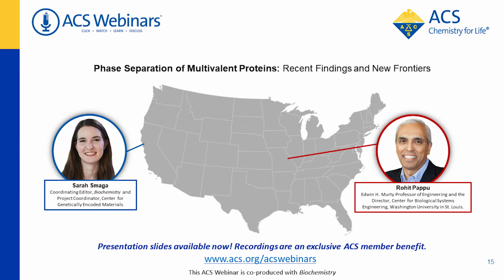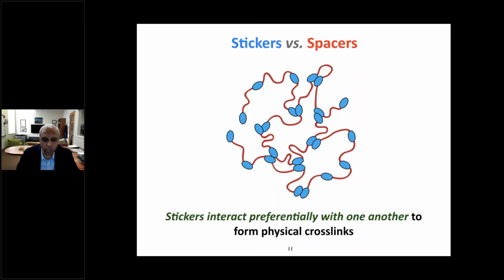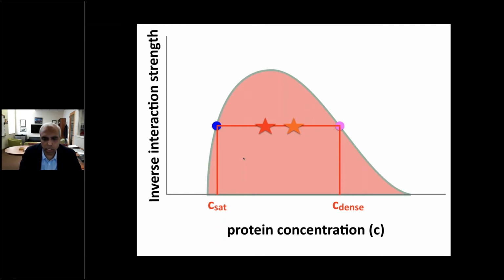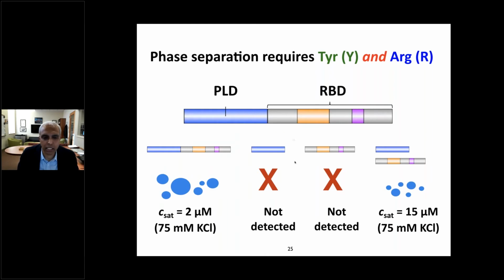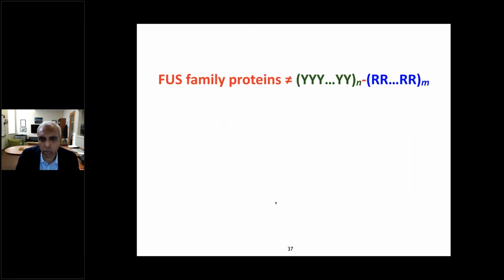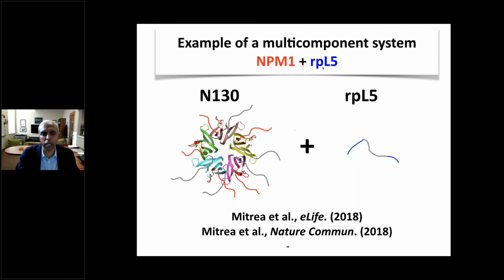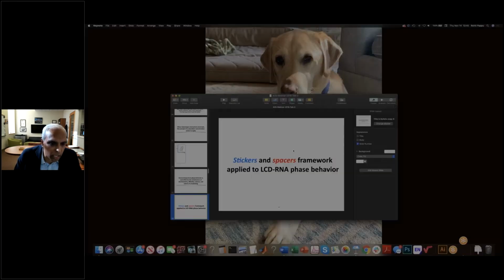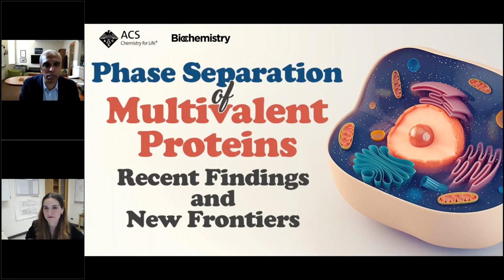Phase Separation of Multivalent Proteins: Recent Findings and New Frontiers. Rohit Pappu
Lecture by Rohit Pappu on the phase separation of polyvalent proteins.
I re-uploaded this video for those who, like me, do not understand English well. You can take advantage of the new video translation function from Yandex and understand the content of this video. Because this feature is not available on the original site